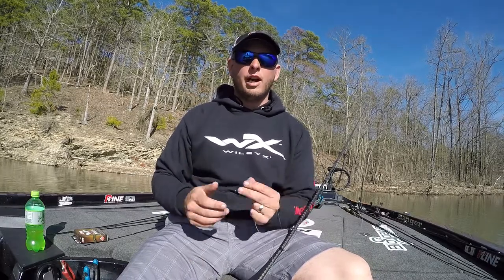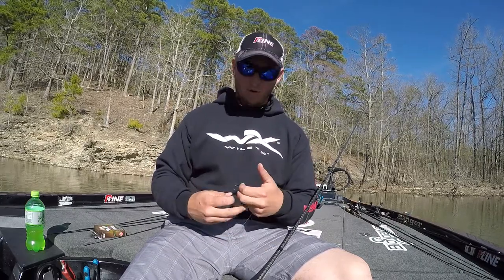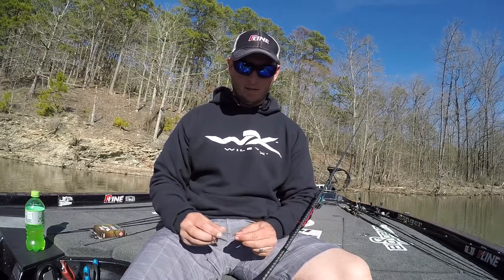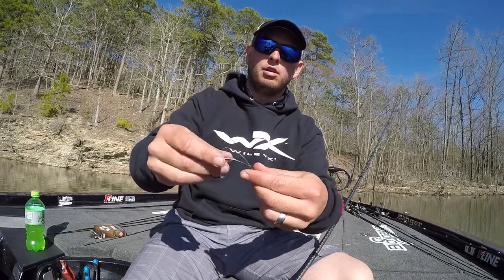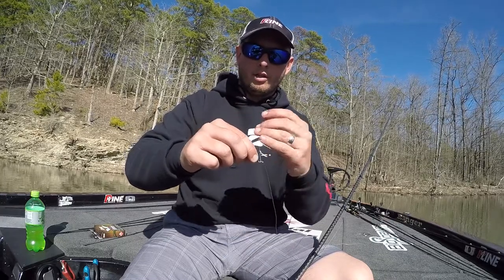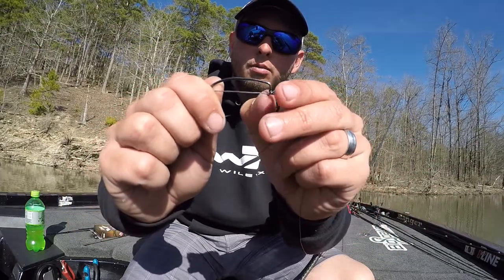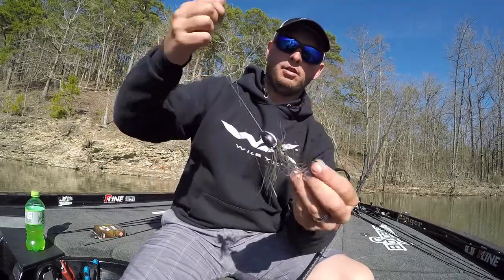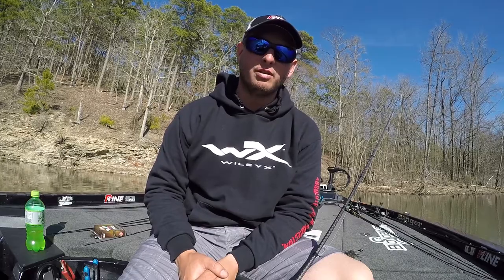Tackle Tip Tuesday: Snell Knot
This is a MUST for anyone that is after BIG fish!

Instagram. Ckproangler